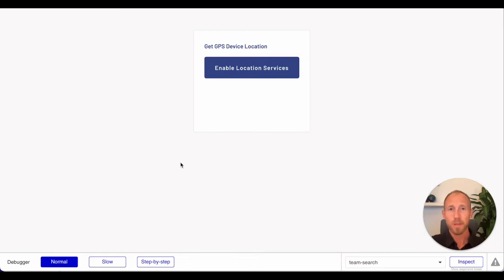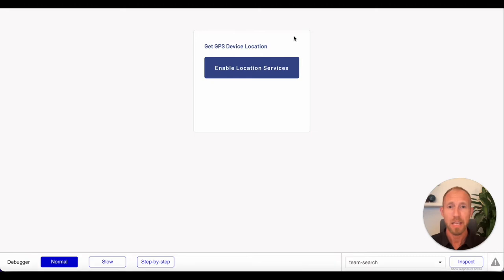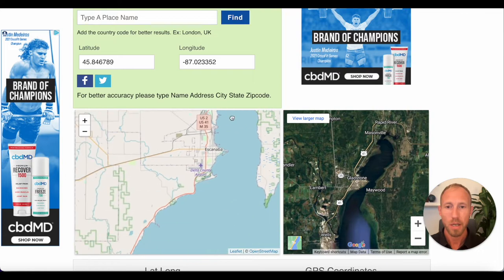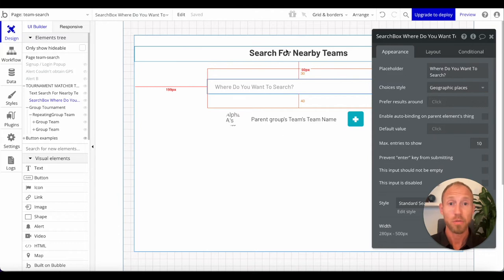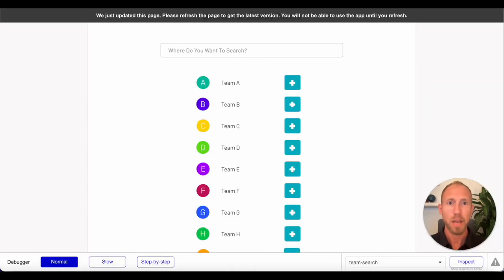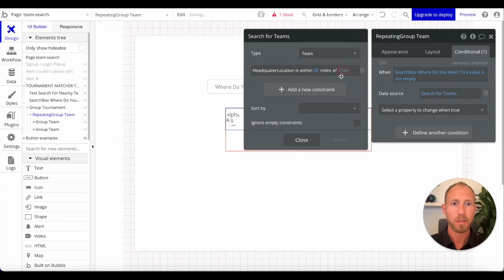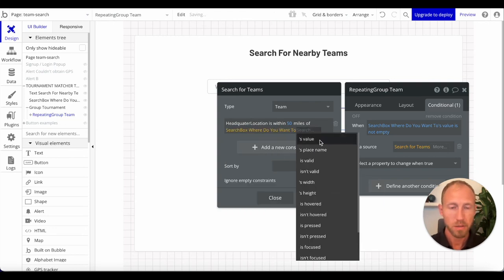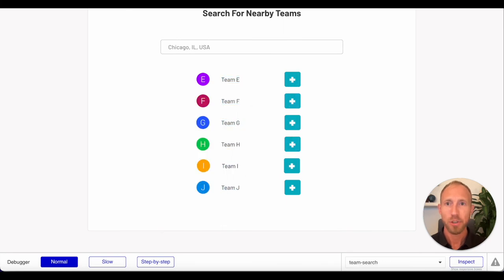Latitude, Longitude & Geographic Locations in Bubble.io - Tutorial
In this 2nd video about geo location, learn to turn latitude and longitude values into a geographic address plus how to do a location search in Bubble and return only things located within a certain radius or distance.

Limited Time $10 one-on-one Consulting -